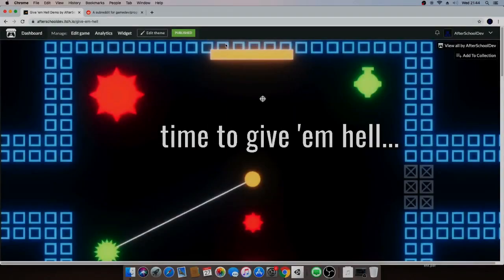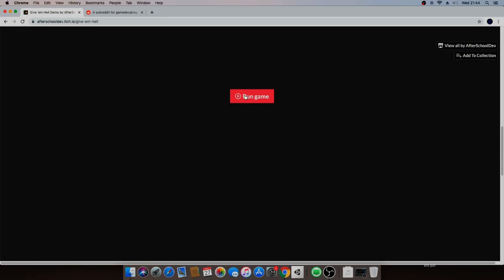Making my Second Boss Fight - Unity Indie Game Devlog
This is the eighth episode of my devlog series about the creation of my indie game "Give 'em Hell". I am making the game with Unity and C#. The game will be a fast-paced topdown shooter. In this video I will be creating the second boss fight with multiple attacks and stages.

// about me
My name is Niko. I am still going to school but I also love making games.